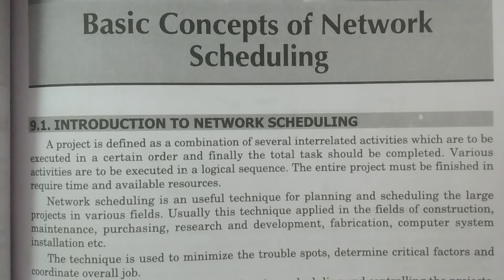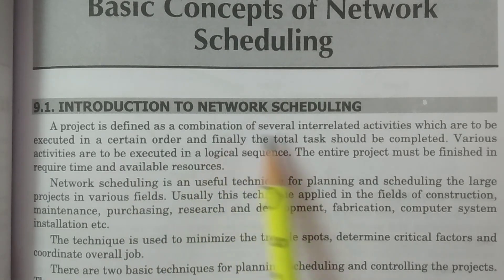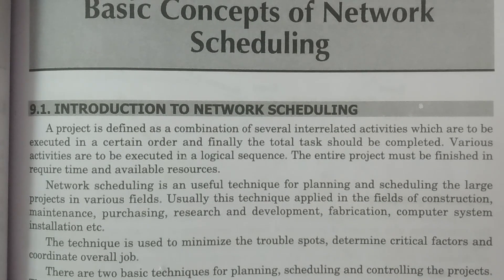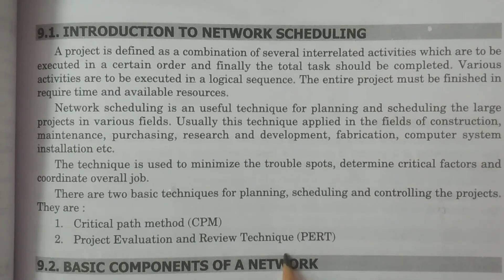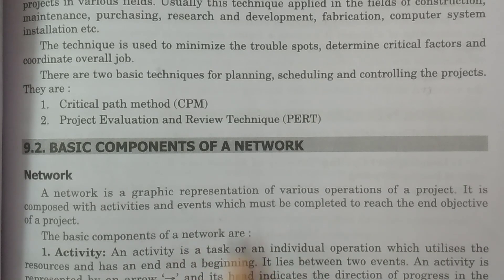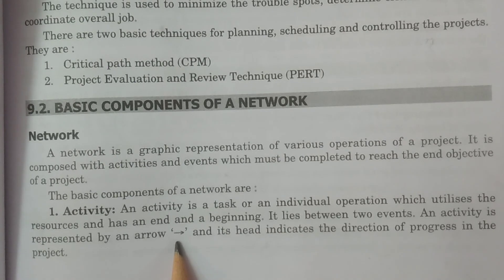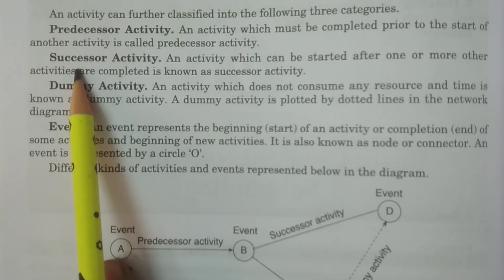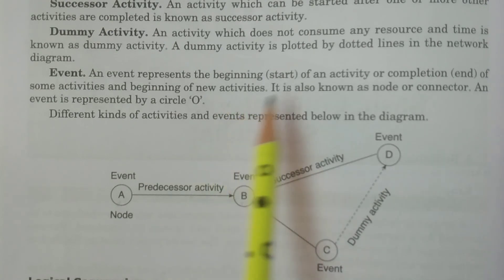Network scheduling definitions || in Telugu || - BSc Statistics